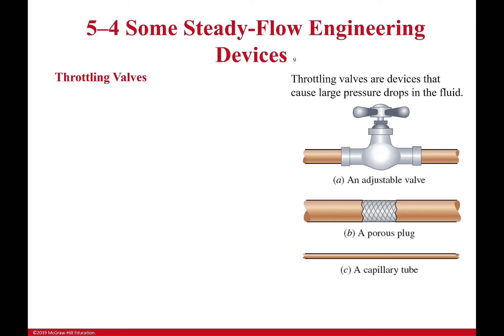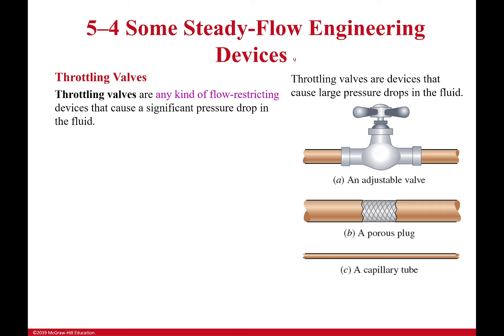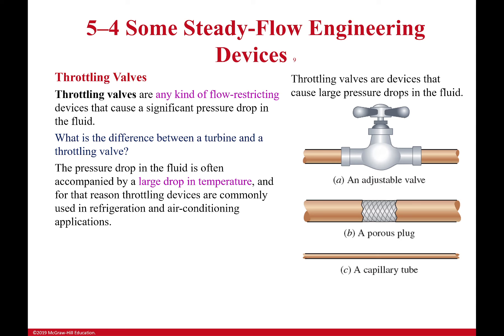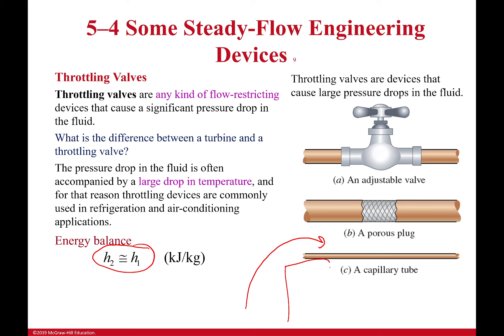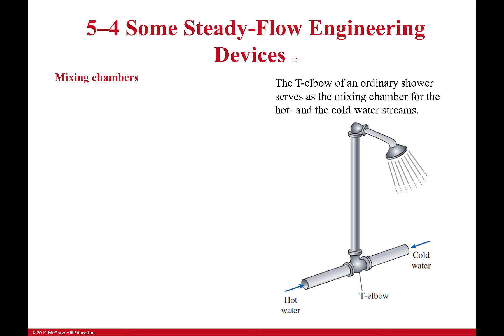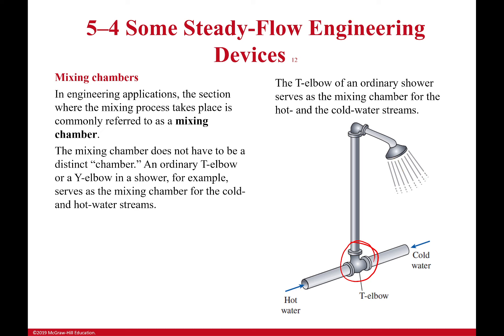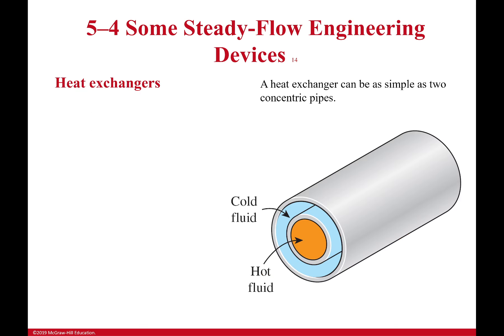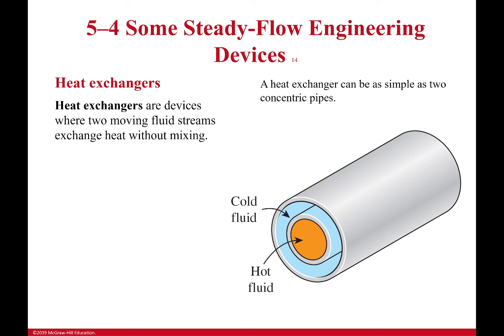Throttling Valves, Mixing Chambers, and Heat Exchangers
We have several types of steady flow devices this time. And surprisingly, you see a lot of them in your shower. Who would have guessed you were doing engineering every morning when you got the water to the right temperature? Let's learn about how all of these work.